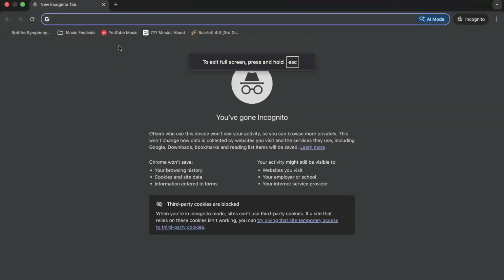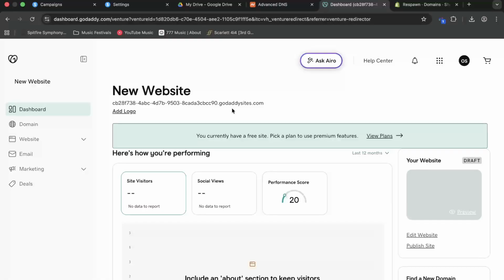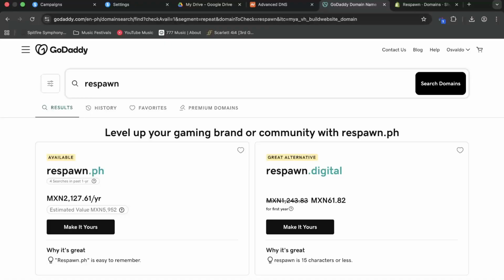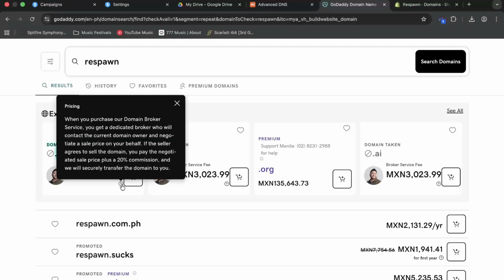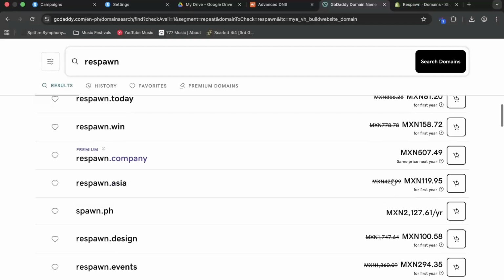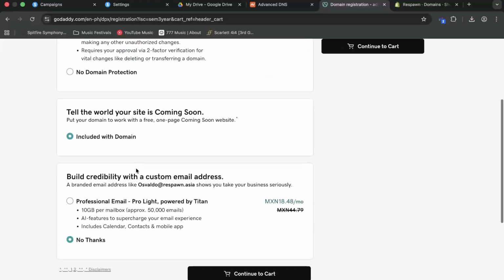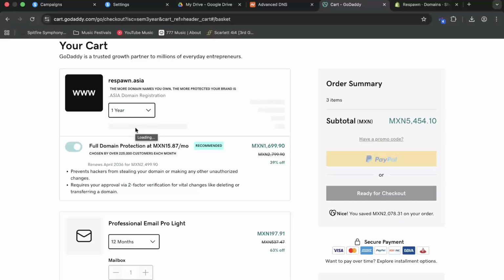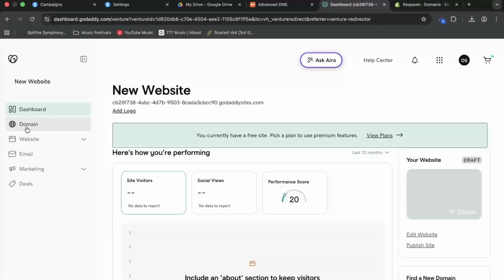How To Buy a Domain on GoDaddy Domain | Step by Step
🌐💳 Want to buy a domain on GoDaddy? In this video, I’ll show you how to purchase a domain name step by step using GoDaddy, quickly and securely. You’ll learn how to find the perfect domain, check availability, and complete the registration process بسهولة.

📌 In this tutorial, you’ll learn:
✅ How to search for a domain name on GoDaddy
✅ How to check domain availability
✅ How to choose the right domain extension (TLD)
✅ How to buy and register your domain step by step
✅ Tips to manage and protect your domain

🚀 Perfect if you want to start a website, build your brand, or launch an online business with a professional domain name.